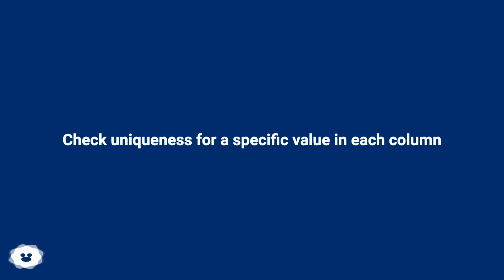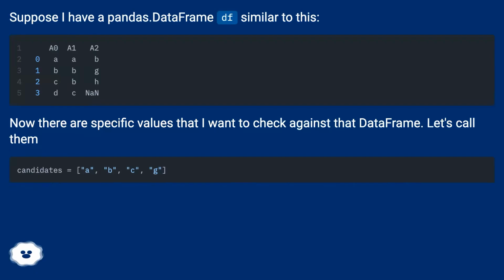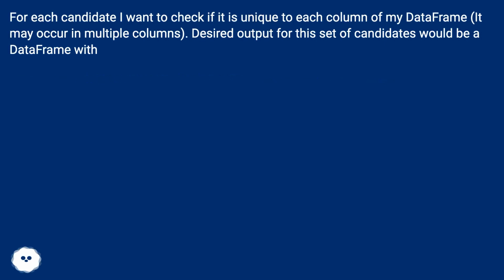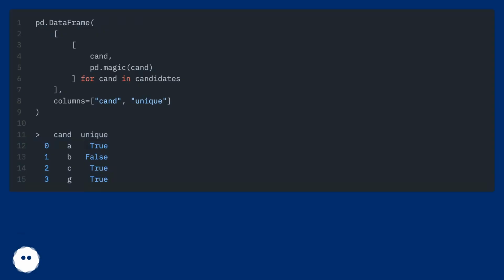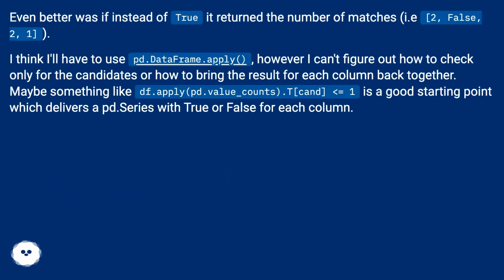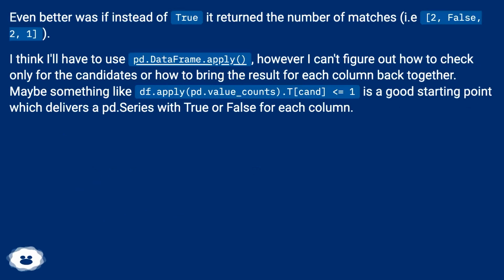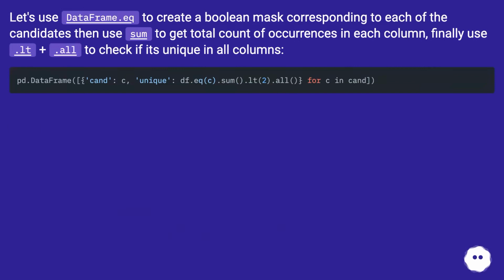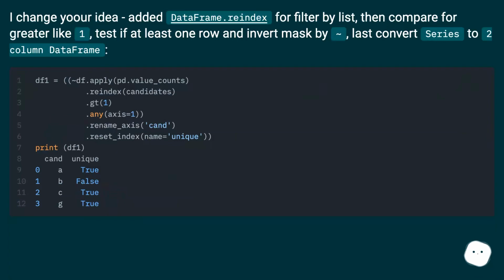Check uniqueness for a specific value in each column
Chapters
00:00 Check Uniqueness For A Specific Value In Each Column
01:02 Accepted Answer Score 2
01:24 Answer 2 Score 1
01:47 Thank you